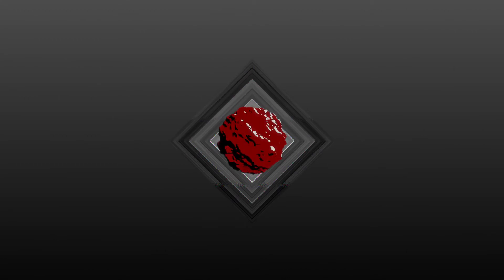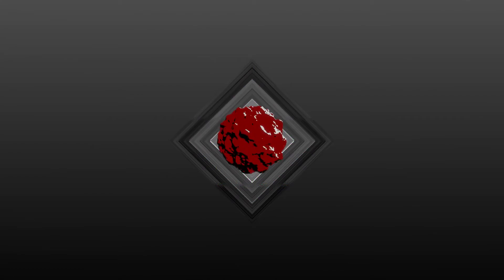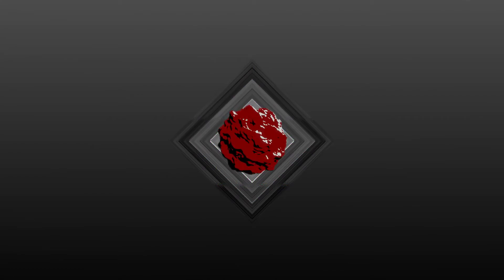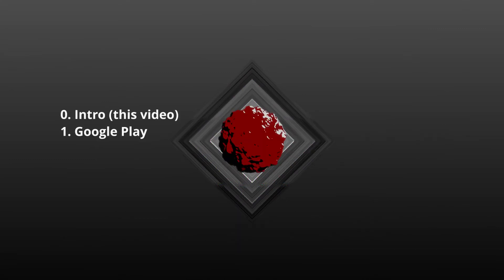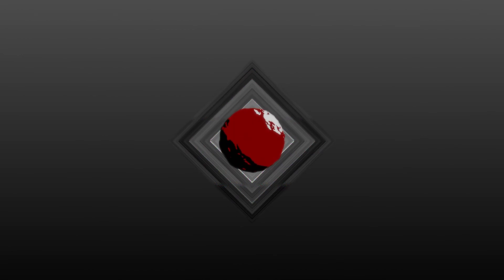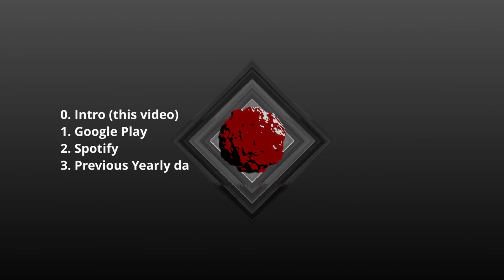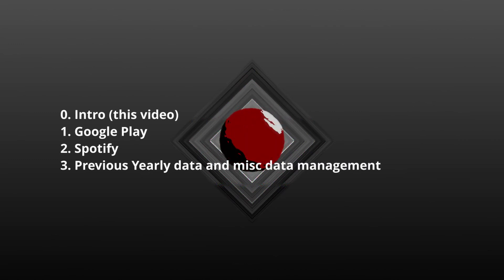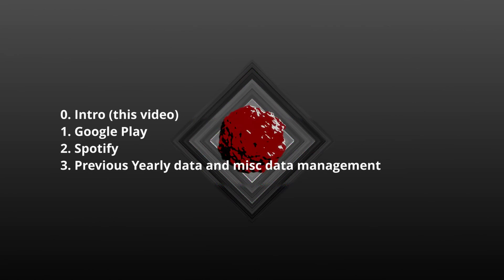Introducing Last.fm series - How to upload all previous listening history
Hey guys I just started using Last.fm recently and am going to go through how to upload your previous listening history in a multi part series which will include at least the following videos:
1. Google Play
2. Spotify
3. Misc data management and viewing previous year's history